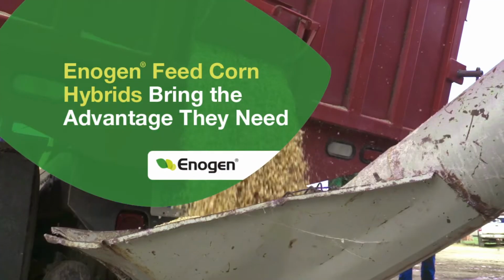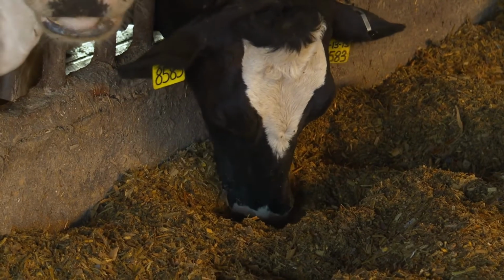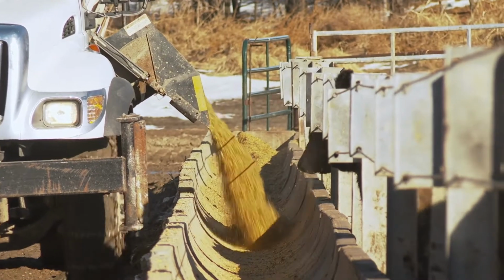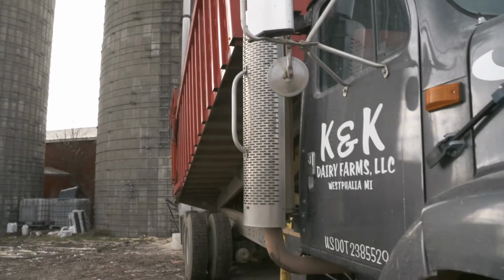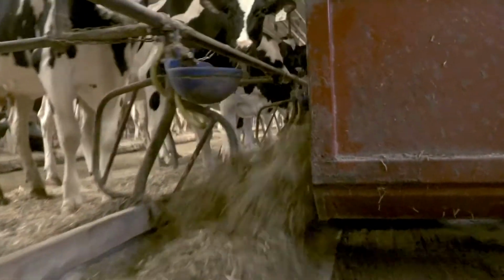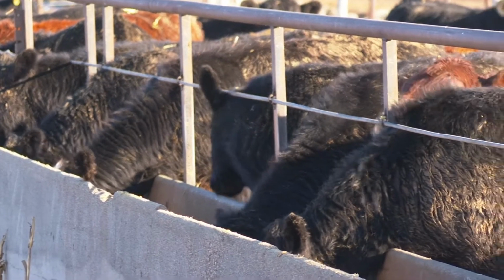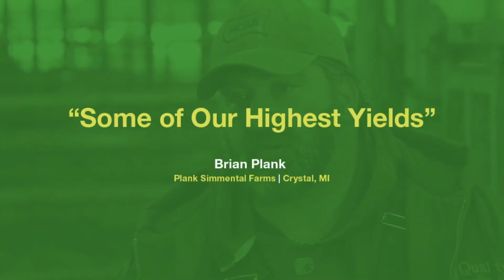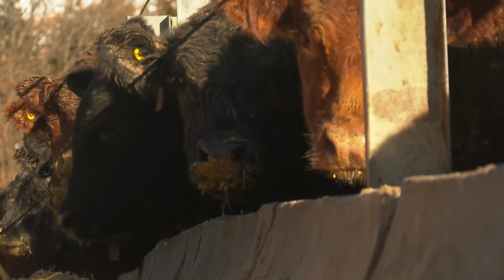Enogen Feed® Corn Benefits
Hear straight from producers how they get the most out of their Enogen® Feed Corn.